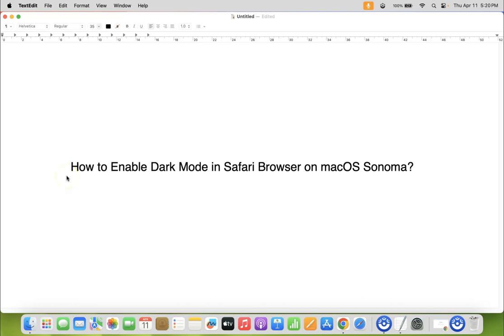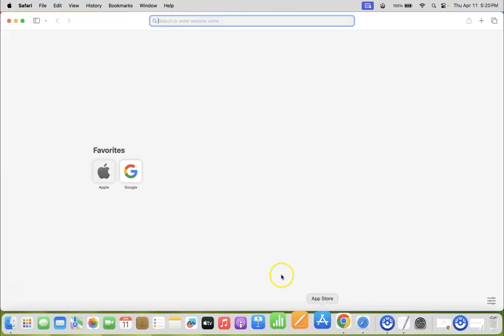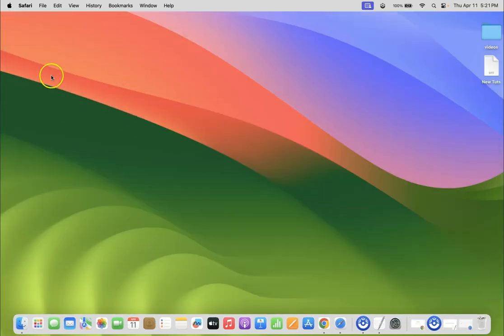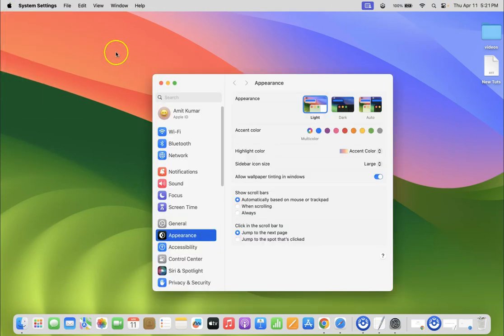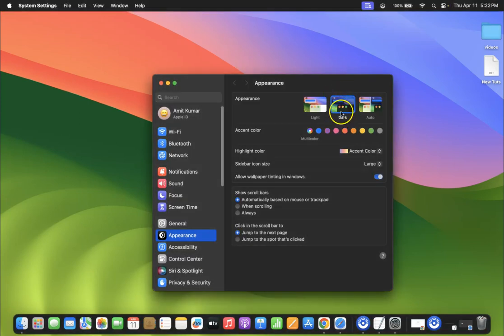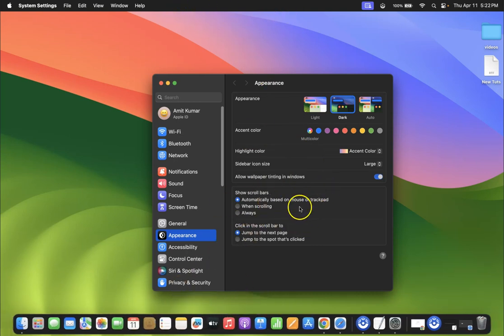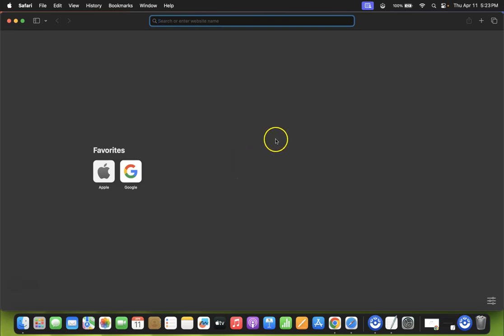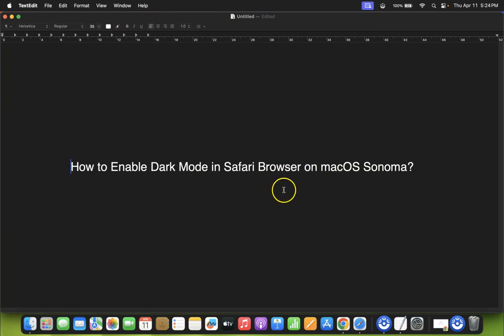How to Enable Dark Mode in Safari Browser on macOS Sonoma?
Hi guys, In this Video, I will show you "How to Enable Dark Mode in Safari Browser on macOS Sonoma.”